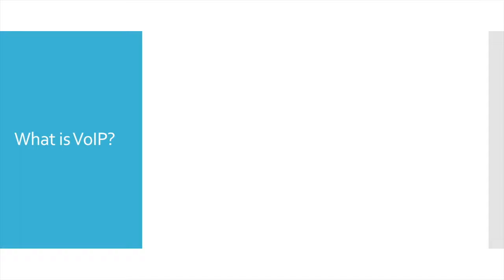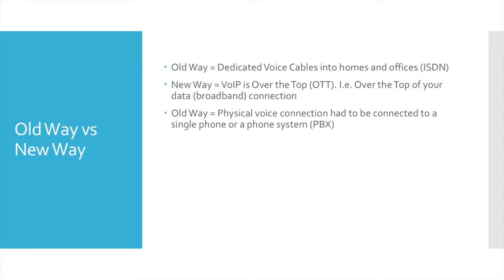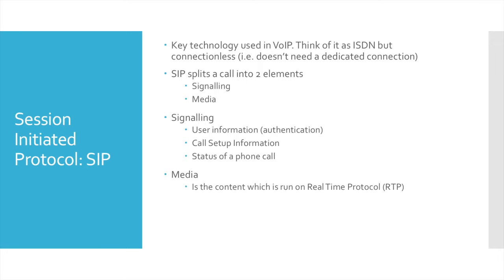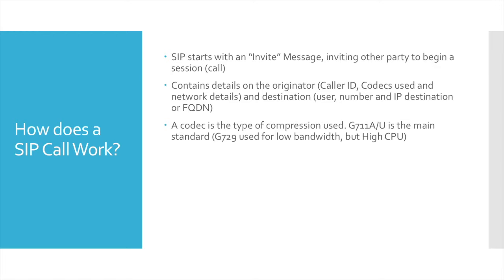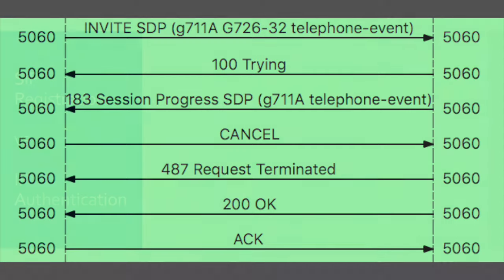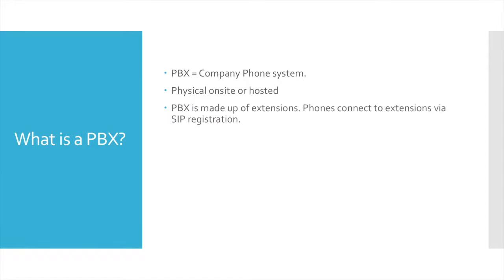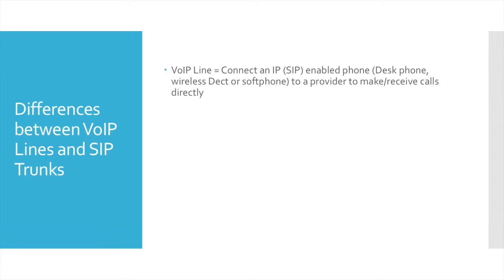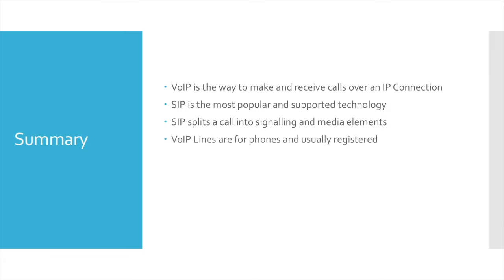VoIP the Basics: Terms used in VoIP (SIP Trunking, RTP, Invites, PBX and more)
Introduction to VoIP and the terms Used.

Supported by VoIP Yonder Low cost VoIP Lines and SIP Trunks for UK organisations